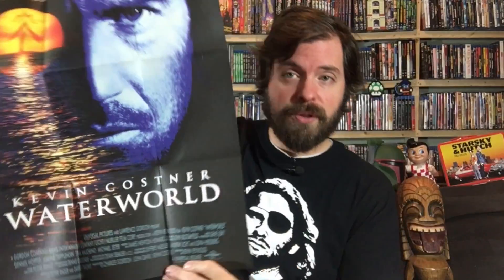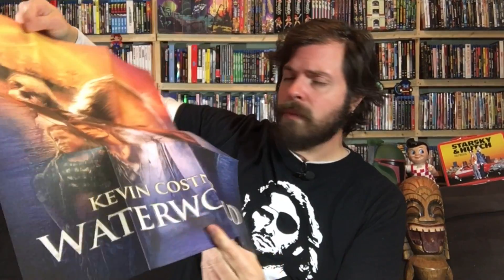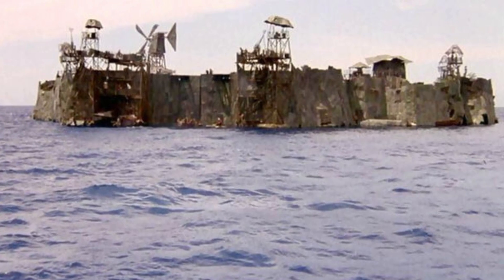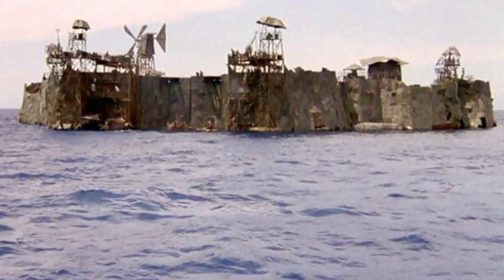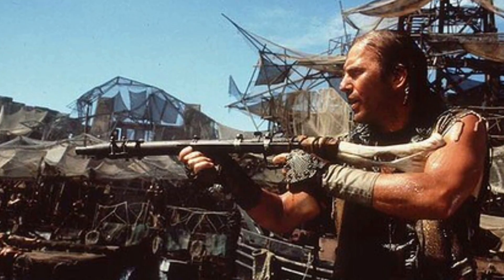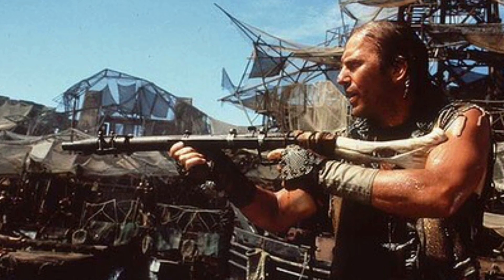Waterworld: Arrow Video In Depth Review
Cereal At Midnight dives deep in this exploration of the 1995 film Waterworld via a new three-disc limited edition Blu-ray box set from Arrow Video! In what has already topped the list as one of the best releases of the year, Arrow leaves no stone unturned, offering viewers not one, not two, but THREE cuts of the film and hours of special features, a book, a poster, and photo cards. It's a stunning release of one of the most ambitious films in movie history, and we have things to say about both!